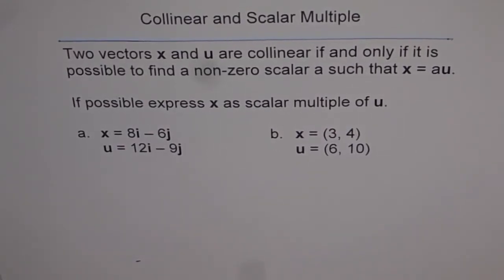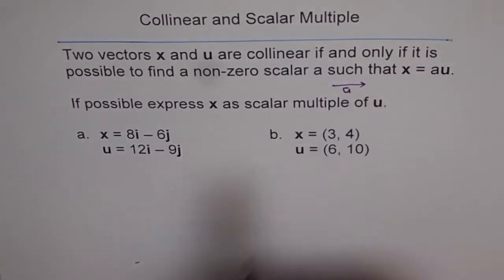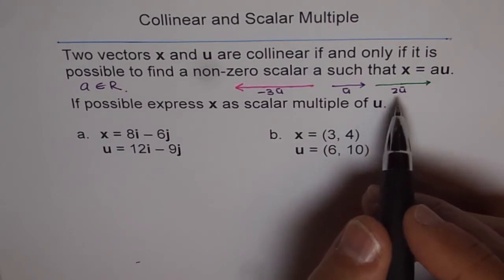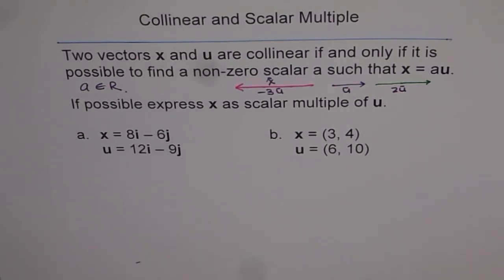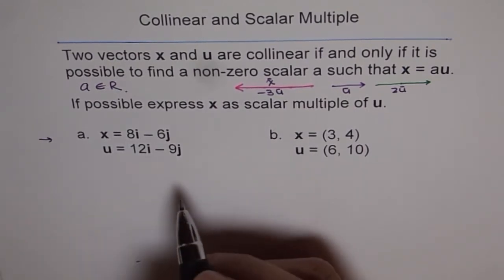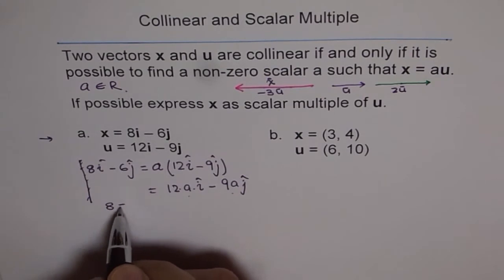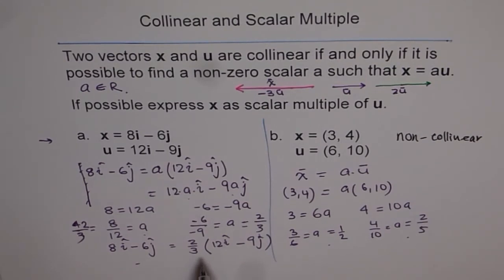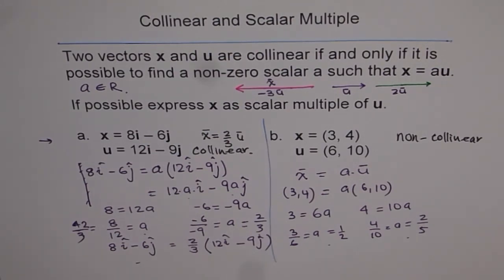Understand Collinear and Scalar Multiple Vectors - EDEXCEL - GCSE